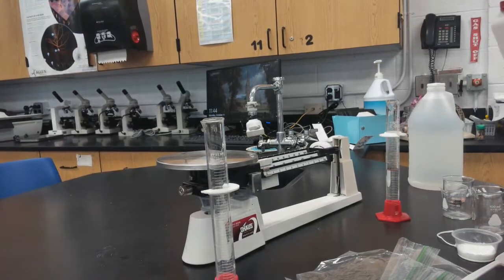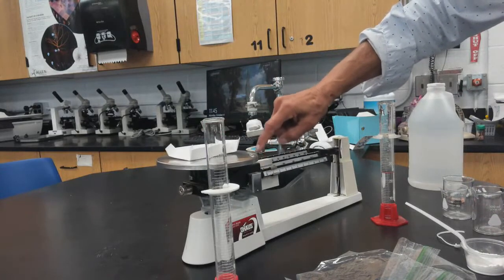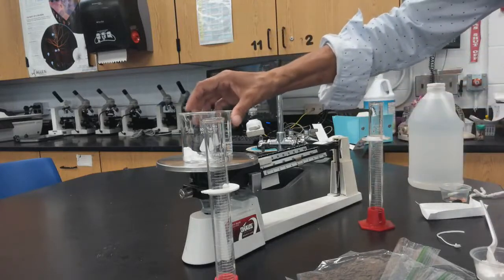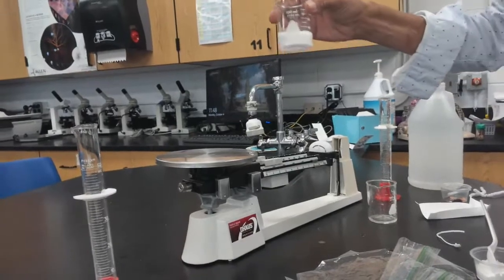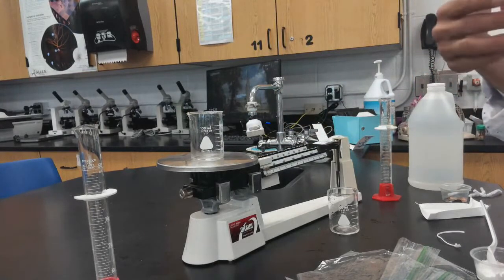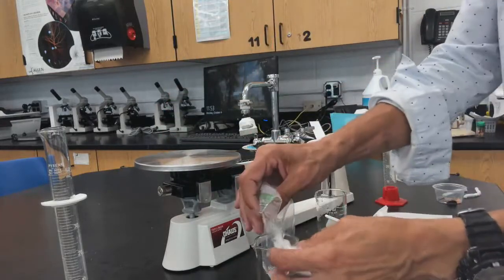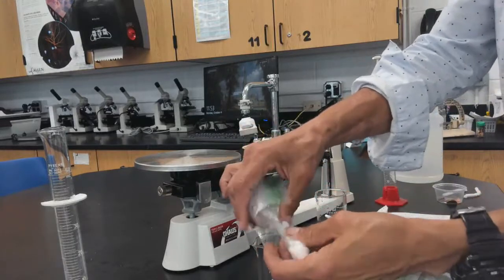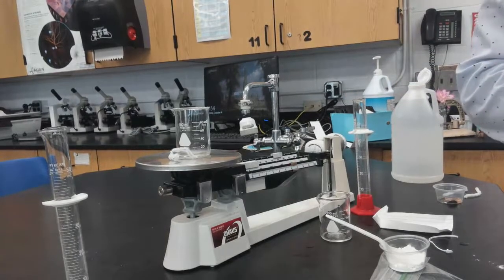Conservation of Mass Lab